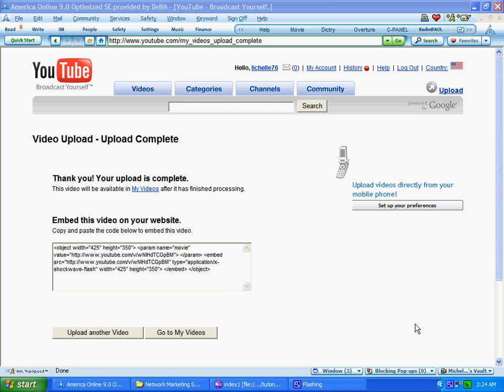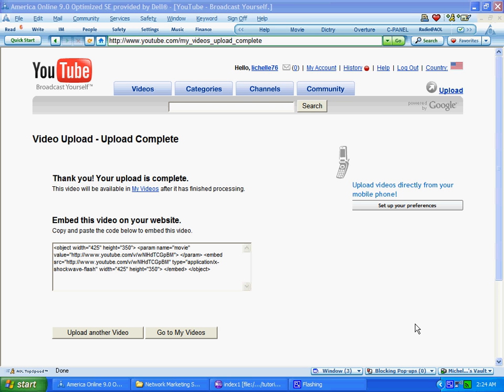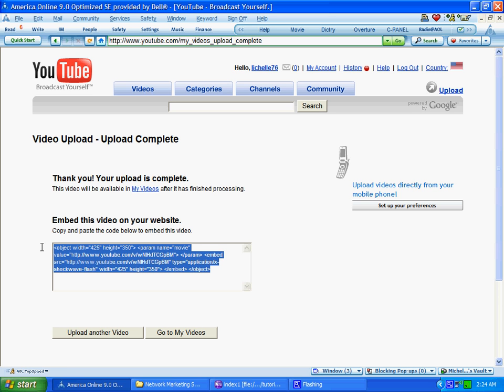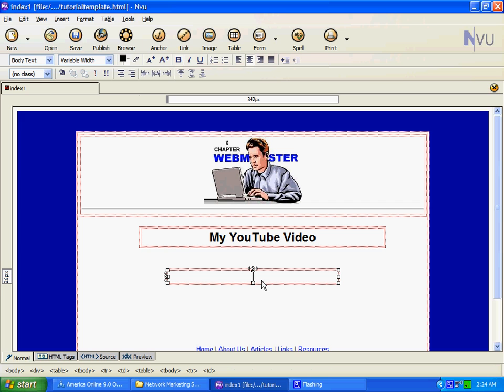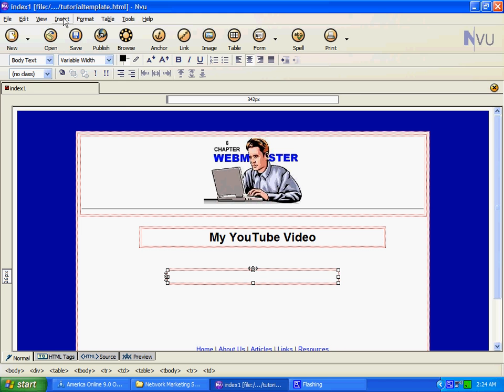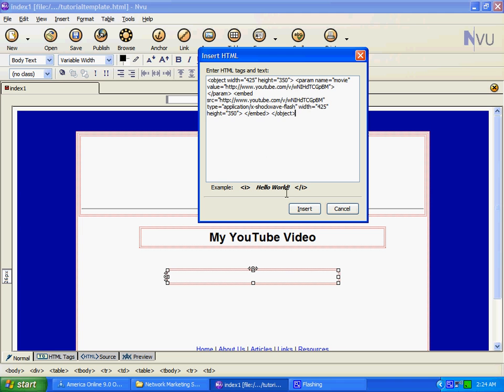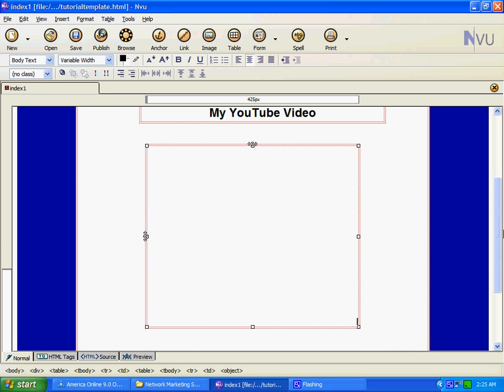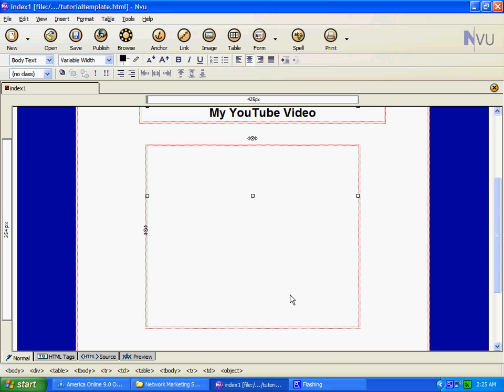How To Put YouTube Videos On Your Webpage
This video tutorial demonstrates how to place YouTube videos on your webpage.